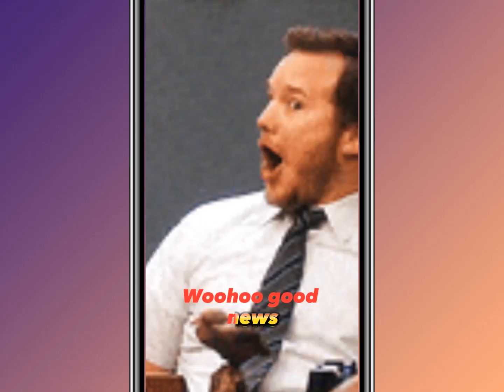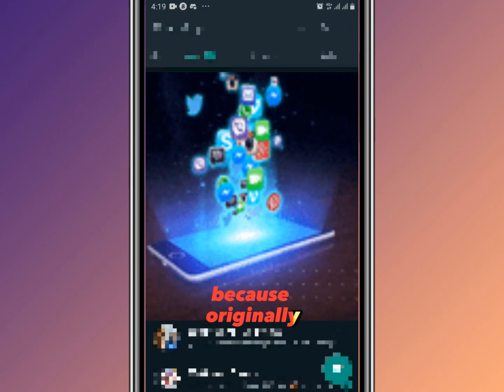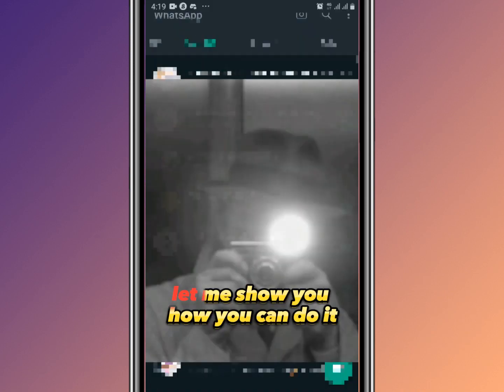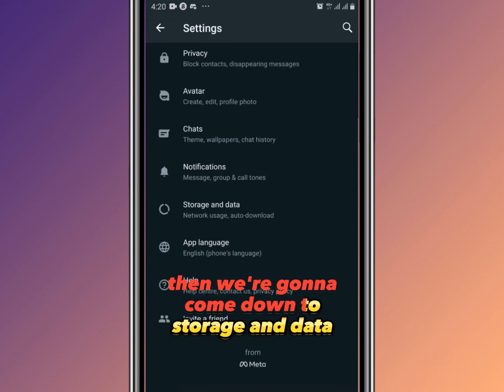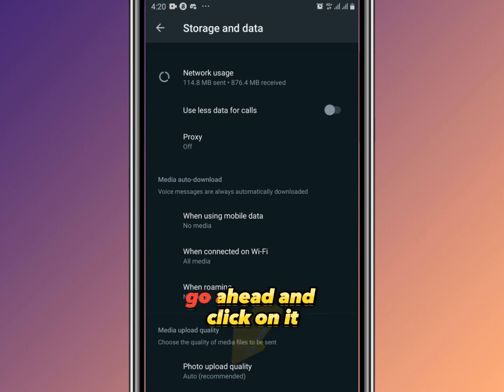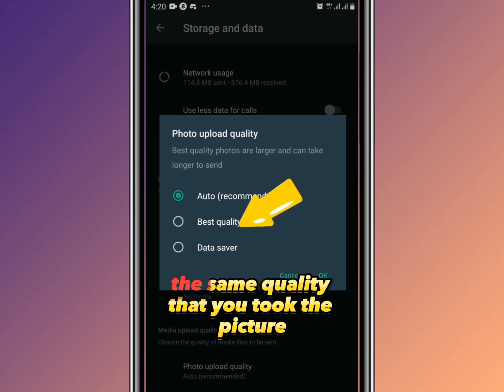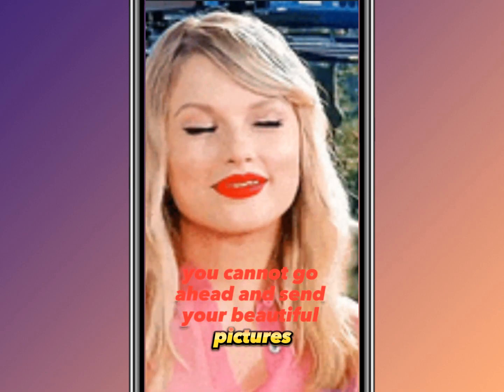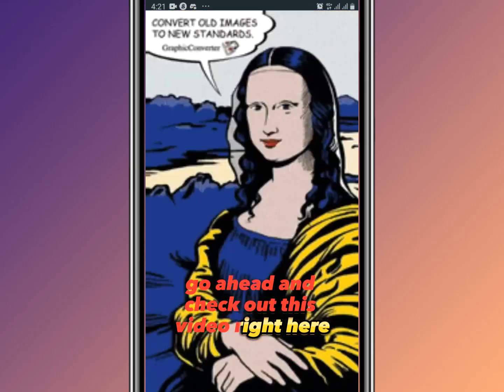Say Goodbye to Blurry Photos on WhatsApp: Expert Tricks Unveiled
If you're one of the millions of people who use WhatsApp, then you know that blurry photos are a common problem. In this video, we're going to reveal expert tips on how to solve blurry photos on WhatsApp. How to Set Photo Upload Quality on WhatsApp
From using camera settings to using photo editing apps, we'll show you all the tricks to solving blurry photos on WhatsApp. Suddenly, your WhatsApp photos will look like the high resolution versions you see on your phone! So what are you waiting for? Start using these tips to solve your blurry photo problems today!

00:00 whatsapp status quality problem
00:55 how to upload whatsapp status without losing quality
01:00 whatsapp status
01:20 How to Set Photo Upload Quality on WhatsApp